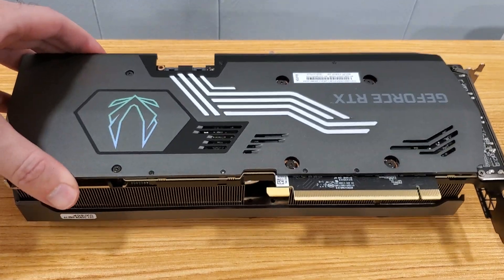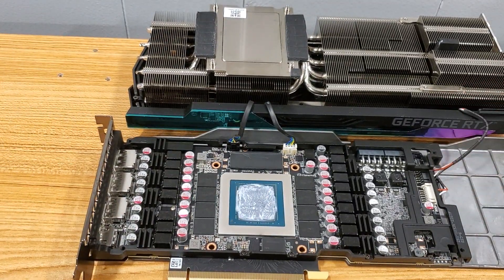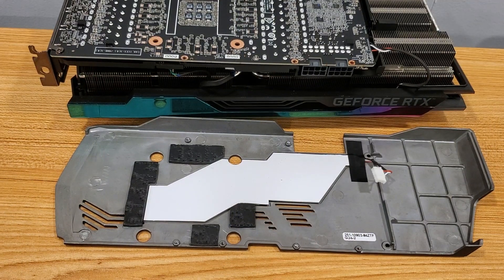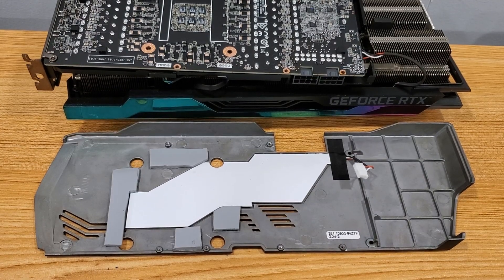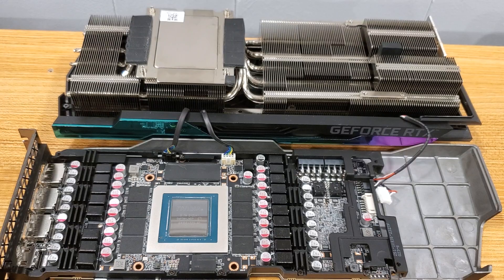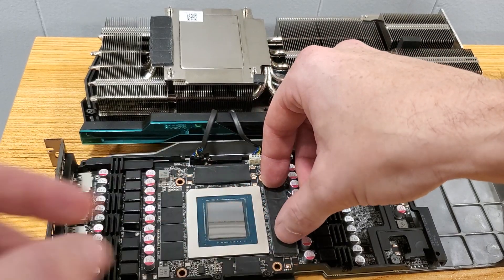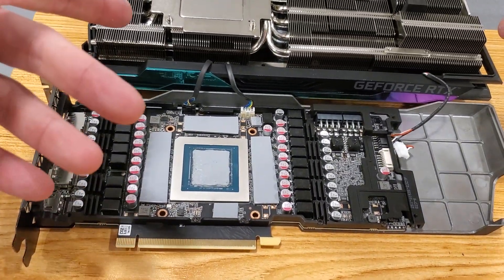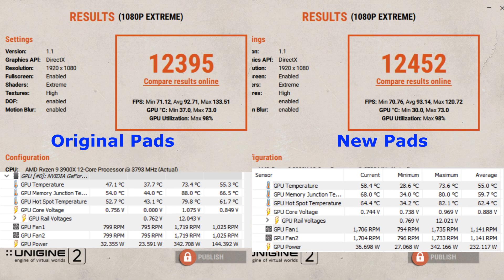Zotac | GeForce RTX 3080 TI | Thermal Pad Replacement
We'll be replacing the thermal pads on a NVIDIA ZOTAC GAMING GeForce RTX 3080 TI AMP Holo 12G Graphics Card.

Thermal Pads 3mm
Thermal Pads 2mm